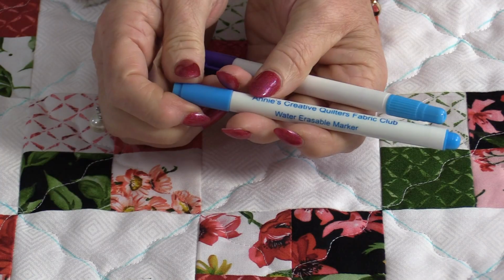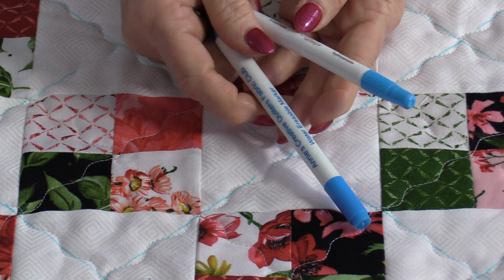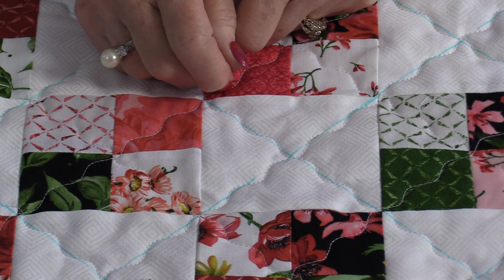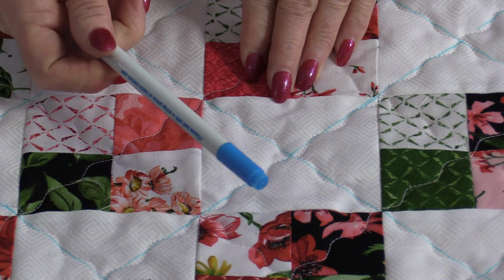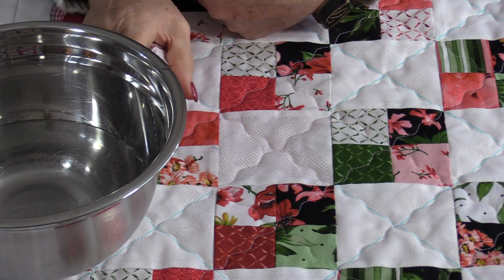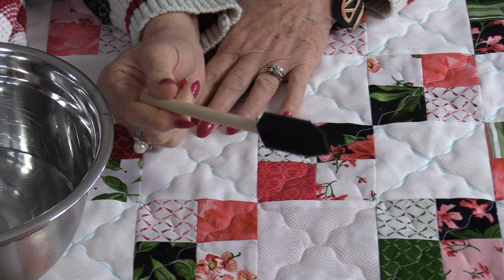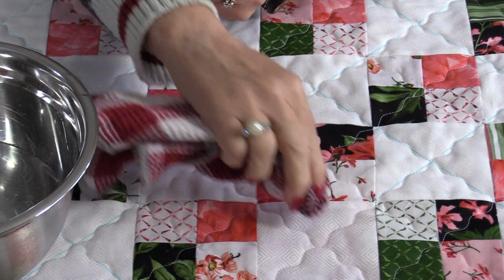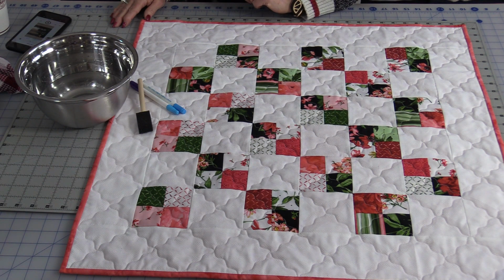Water Soluble Quilt Blue Markers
A few tips on how to remove the marks safely from the Water-Soluble Markers:) You can get them at most fabric shops.